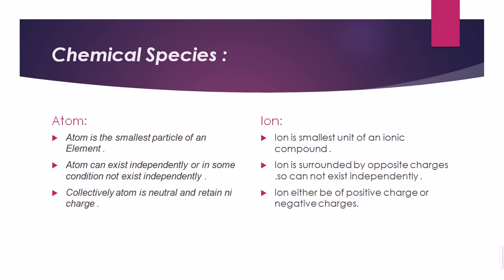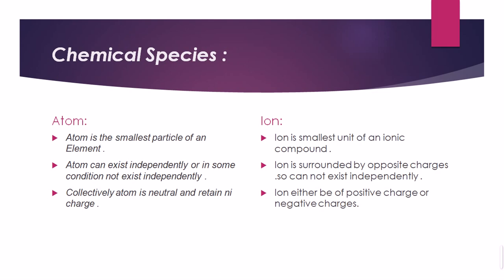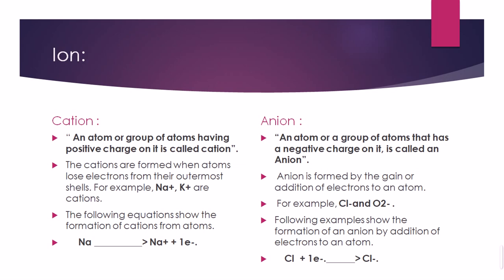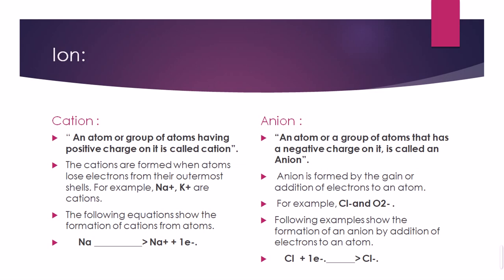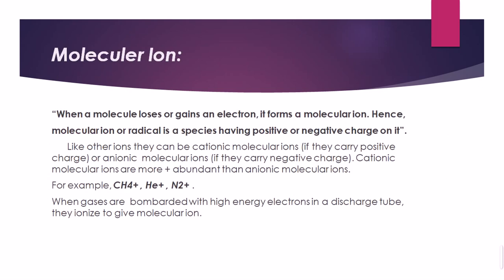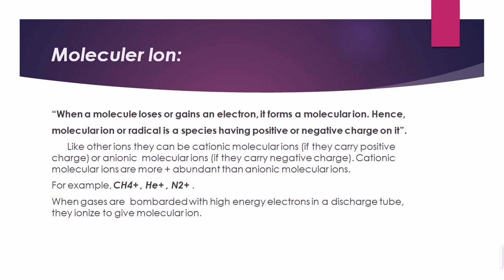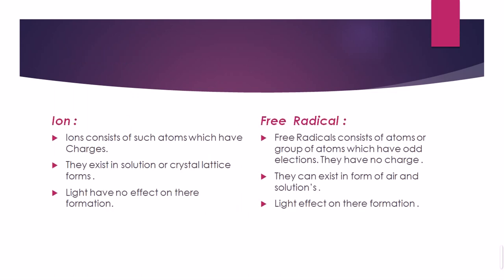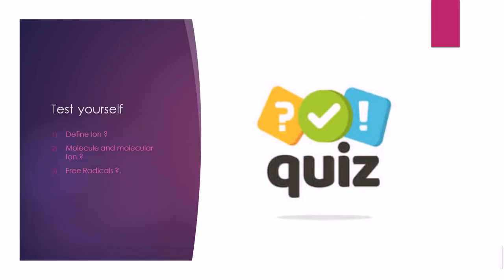lecture 4th Fundamental Chemistry# chemical Species.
In this lecture there is full description of ion  and Atom , Molecule and Molecular ion , atom with Free Radicals.
# definitionofatom, Molecule ion,atom and freeradicals
freeradicalswith examples.
definationof molecularion
definnationofmoleculewithexamples
# chem Booster